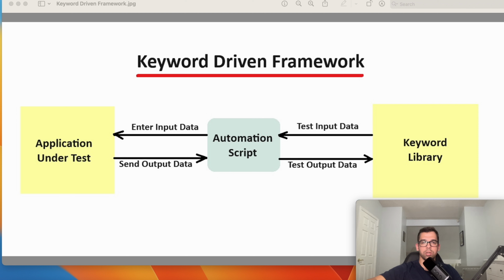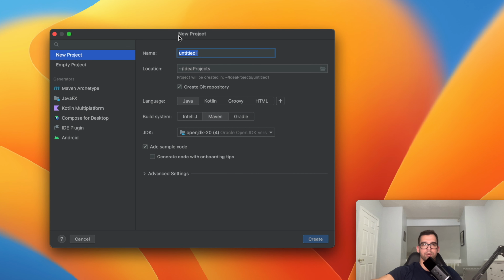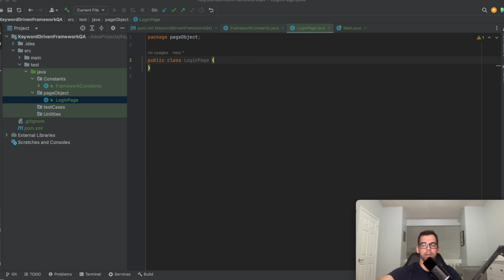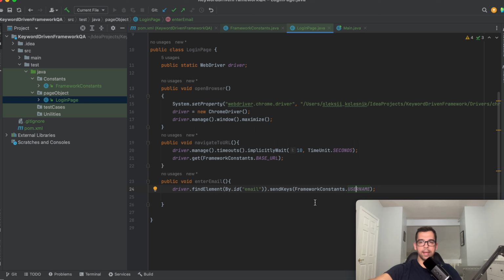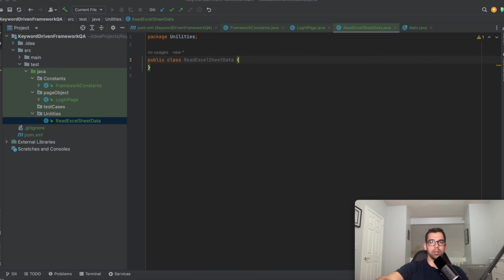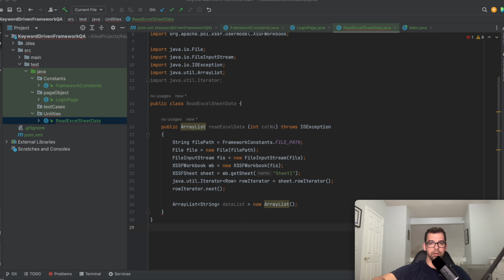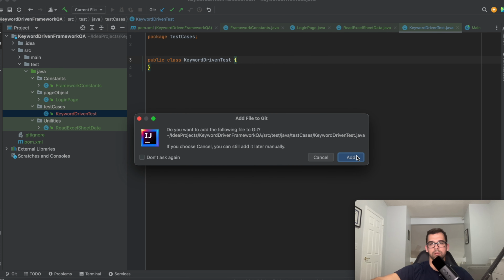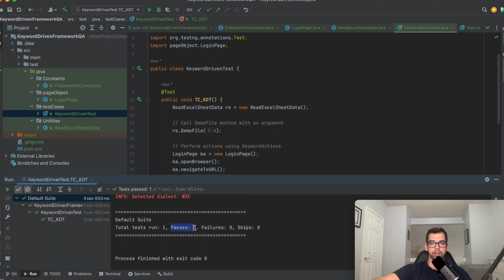Keyword Driven Framework QA Automation 🔑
🚀 Elevate your QA Automation skills with my latest YouTube tutorial! Dive into the world of Keyword Driven Frameworks and master the art of efficient testing. From foundational concepts to practical tips, I've got your automation journey covered. 🛠️ Hit play now to revolutionize your testing game! 💻✨